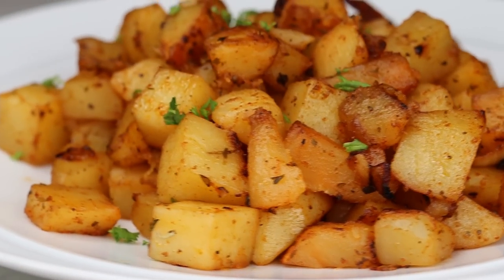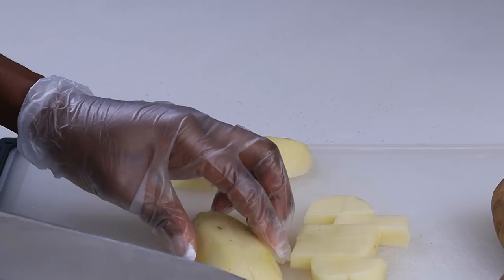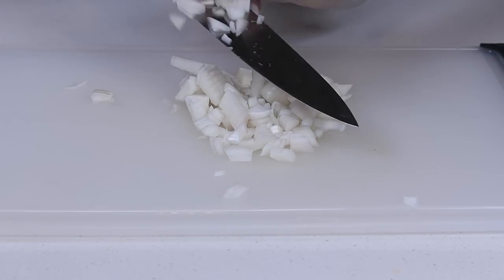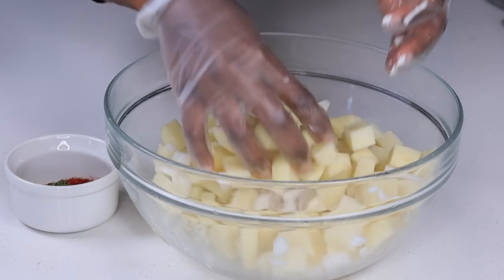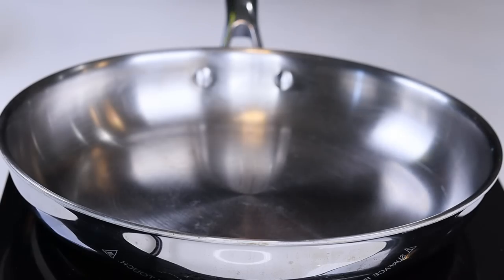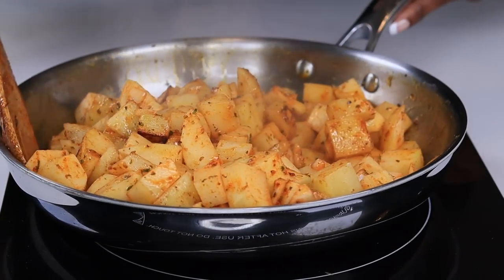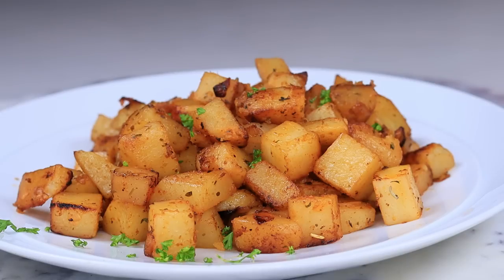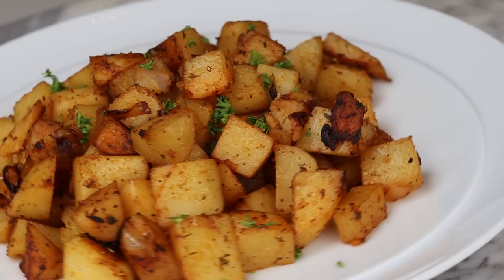How To Make Keke’s Inspired Breakfast Potatoes | Easy and delicious Skillet Potatoes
Easy to make deliciously seasoned Breakfast Potatoes! Keke's inspired breakfast potatoes

Ingredients!
5 russet potatoes
1 tsp Cajun seasoning
1 tsp creole seasoning
1 tsp Italian seasoning
1 tsp dried parsley
1/2 small onion chopped
olive oil